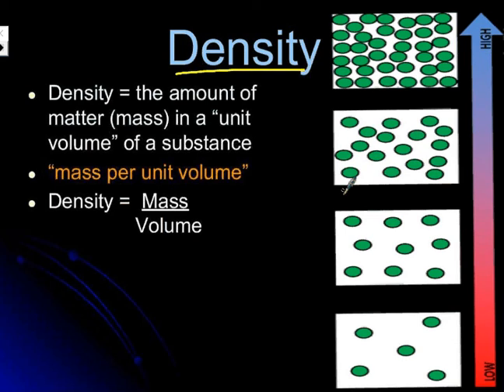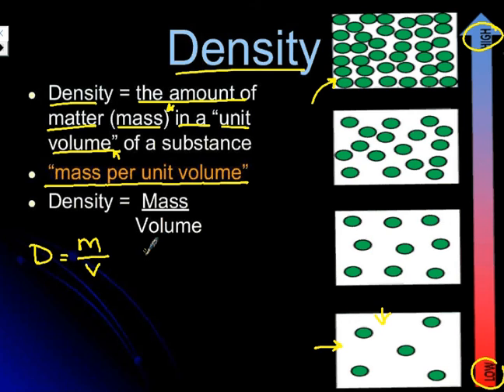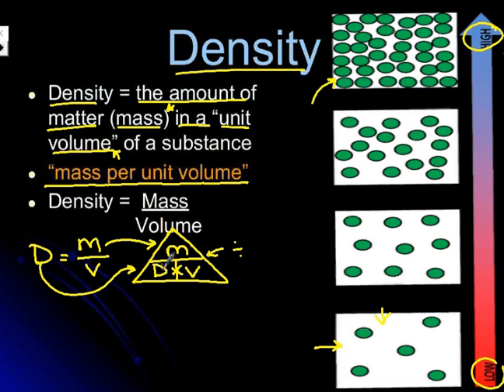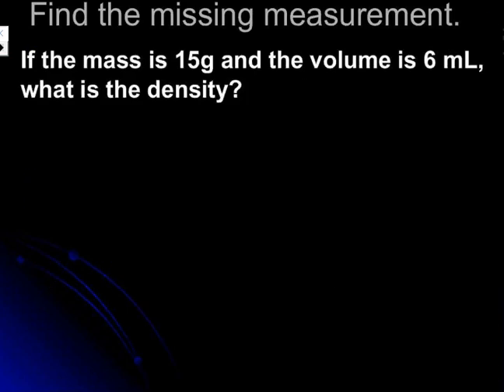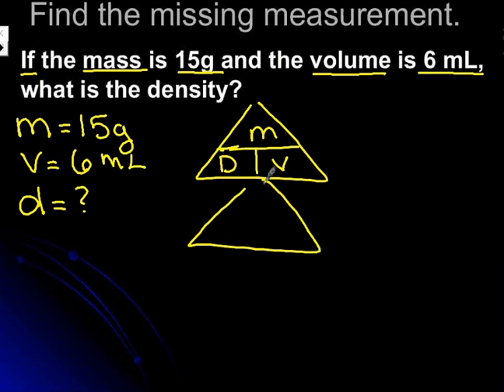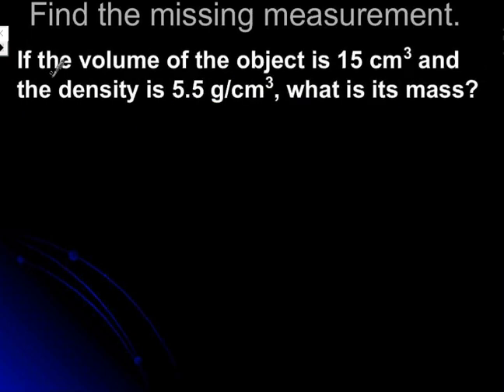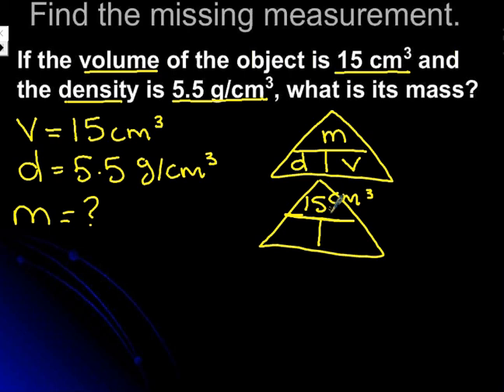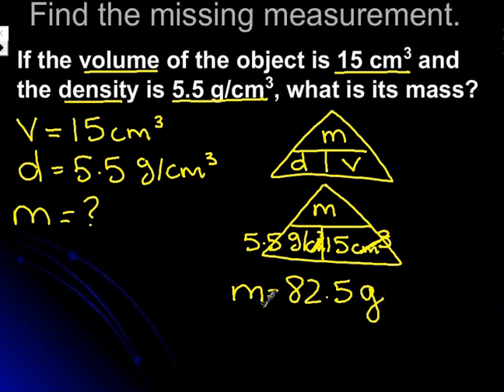1 3 Density